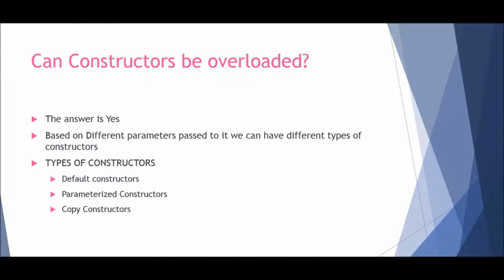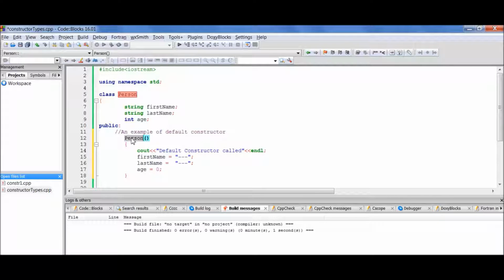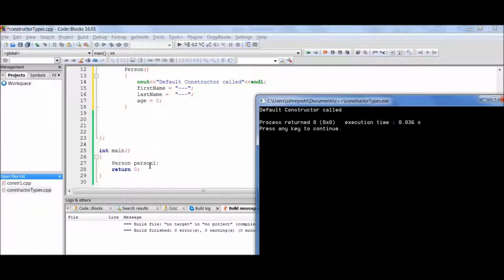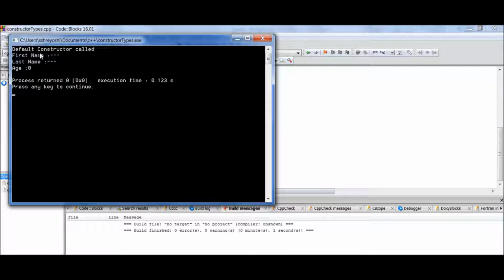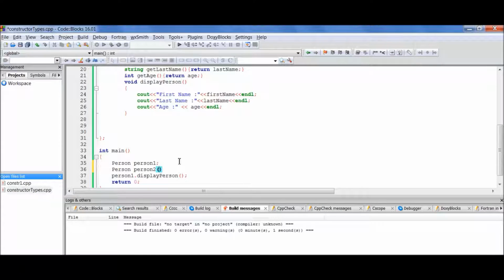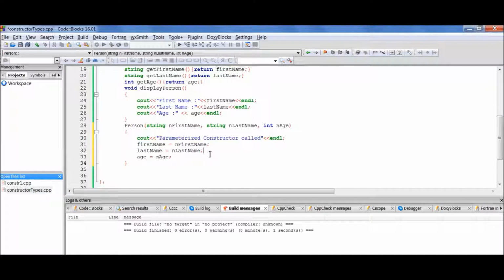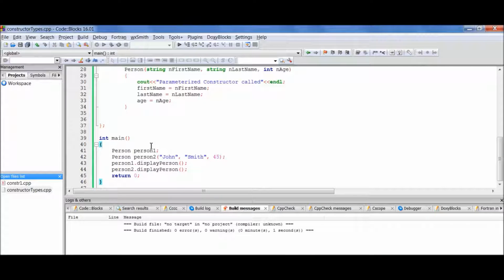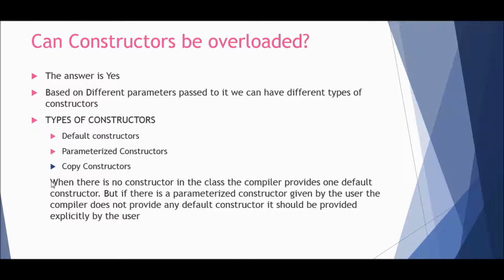Default constructors, Parameterized constructors,Constructor overloading